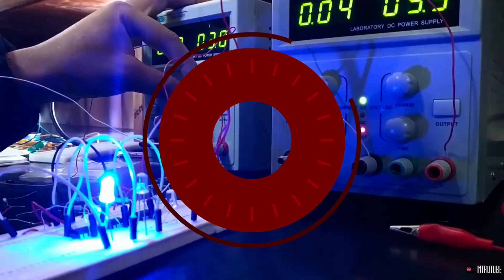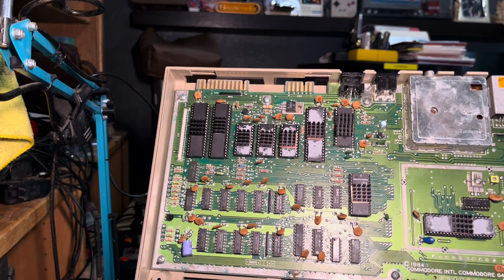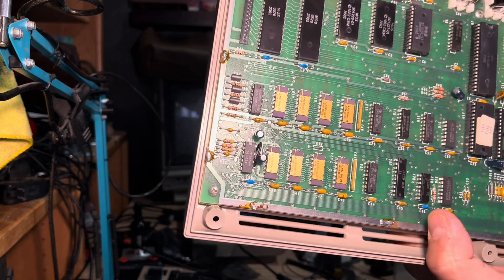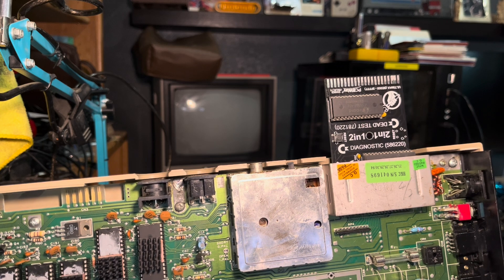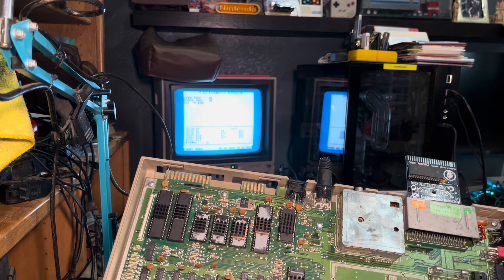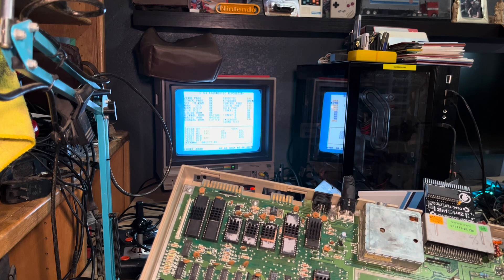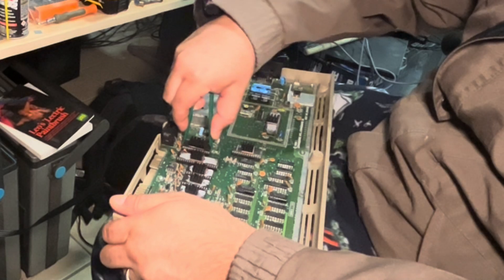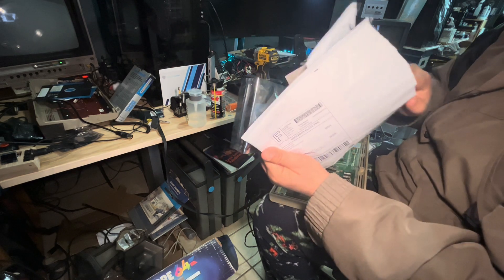Commodore 64 BackSID vs OG SID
What is BackSID?

The 6581/8580 SID is very fragile and can be damaged easily. They are also very expensive on the open market. BackSID replaces the essential functionality of the SID, offering a faithful reproduction.

Replace your missing or broken SID with BackSID™ for Commodore 64/128:

Acts as fully compatible replacement for the 6581 or 8580 SID chip in all C64 and C128 revisions;
Sound is faithful to the original SID and gives correct intonation on most classic games;
Loud, clear, and punchy sound will not disappoint;
Supports analog & PWM potentiometer reading, allowing proper functioning of paddles, mice, koala pads, and diagnostic harnesses;
Configurable settings, including overdrive, filter mode, and smoothing;
Firmware is upgradable by running a program file from your Commodore 64/128;
Note: The infrequently used audio passthrough feature is unimplemented.

Affordable SID replacement!